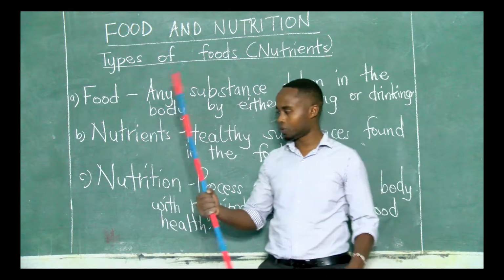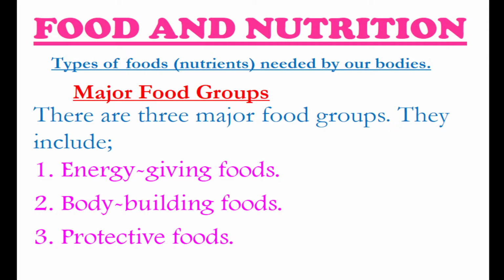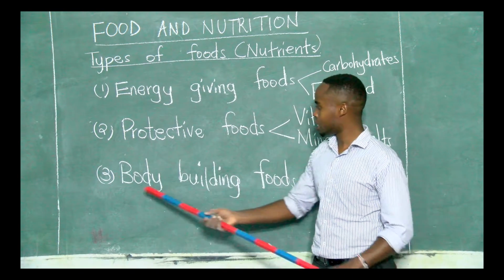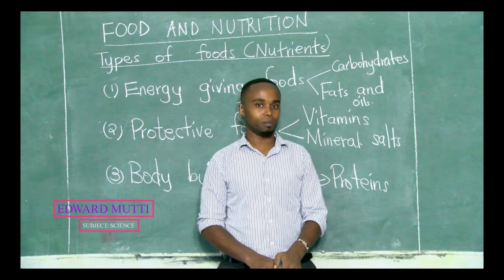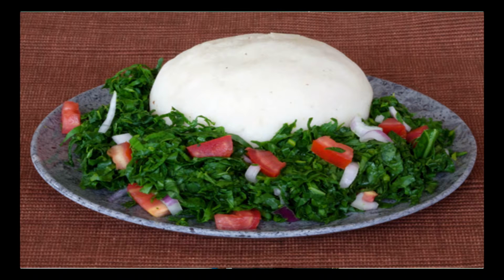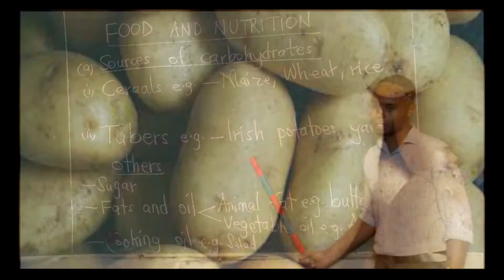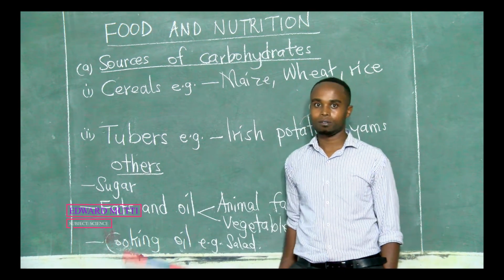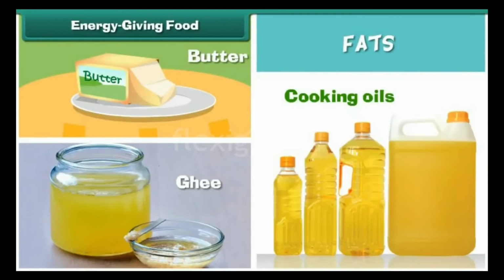TYPES OF NUTRIENTS BY EDWARD MUTTI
FOOD AND NUTRITION PART 1